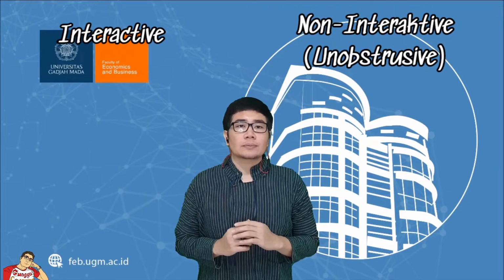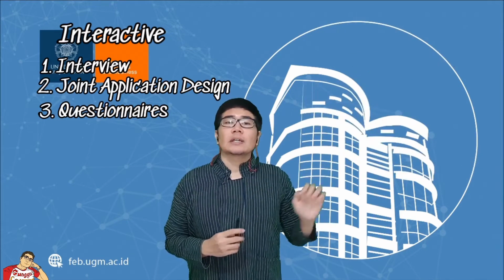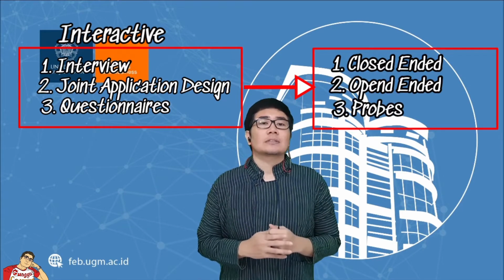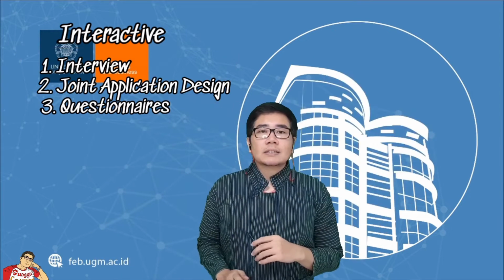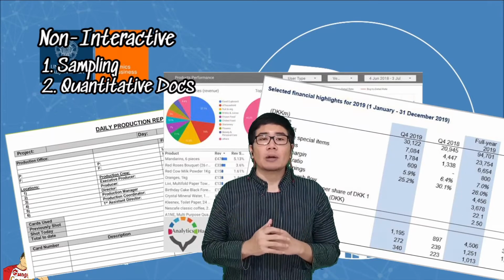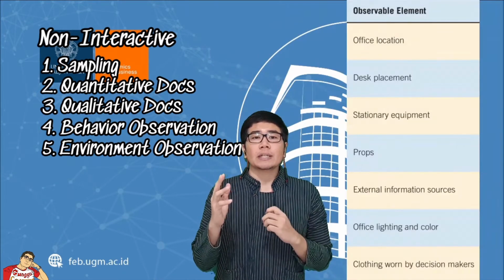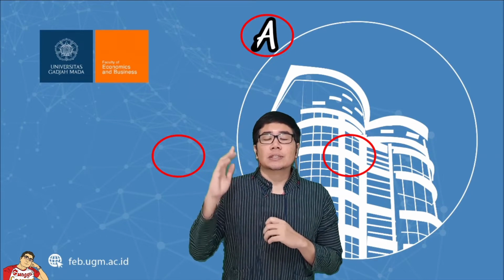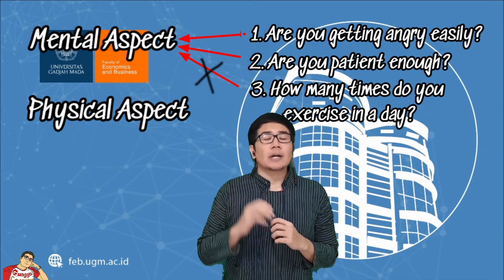Systems Analysis and Design #03 - Data and Information Gathering Methods